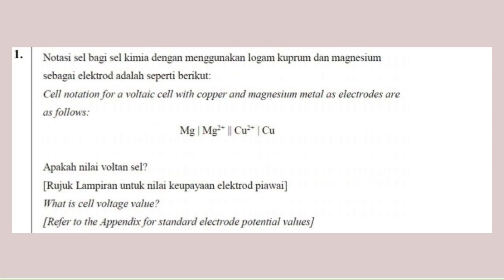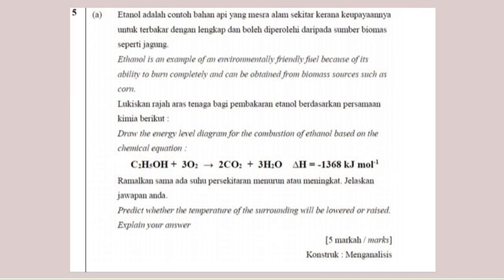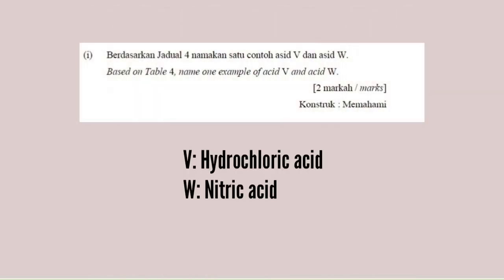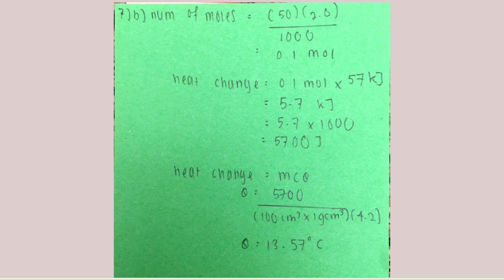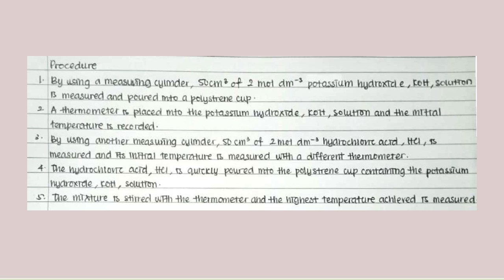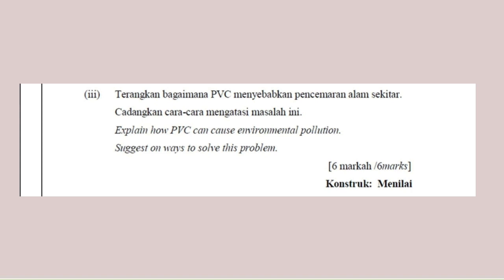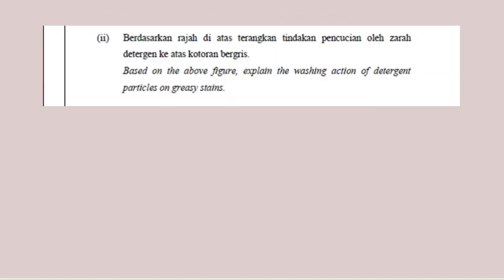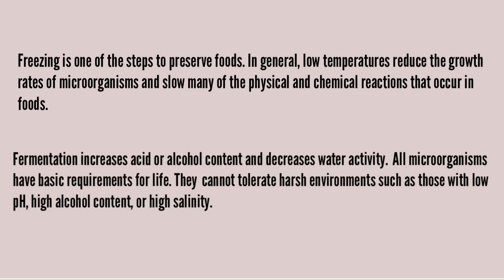SET 1 (DISCUSSION ANSWERS)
5 IXORA
Iman Nur Sya'ema binti Noor Azman (MENTOR)
Nur Fatma Aqlima binti Mohd Taib
Muhammad Arash bin Sahar
Nurul Hani binti Hasbolah